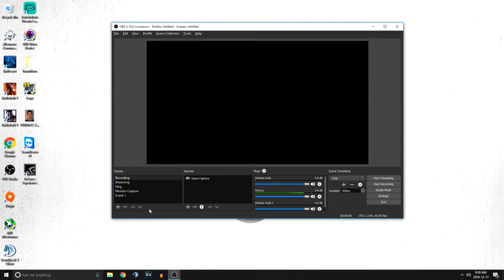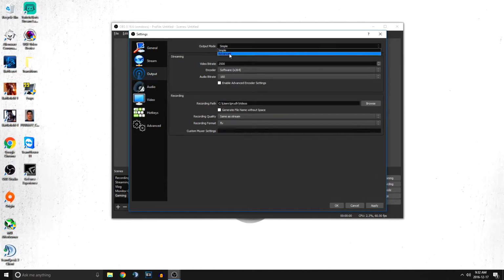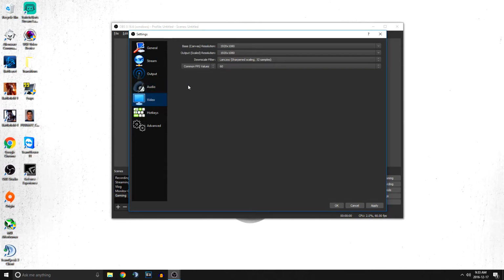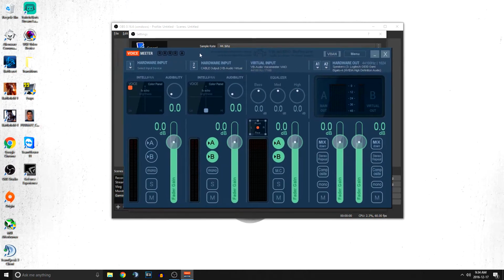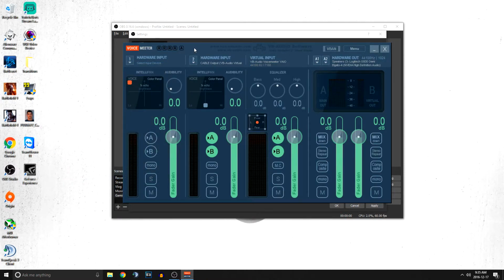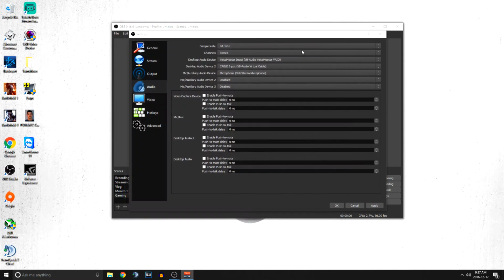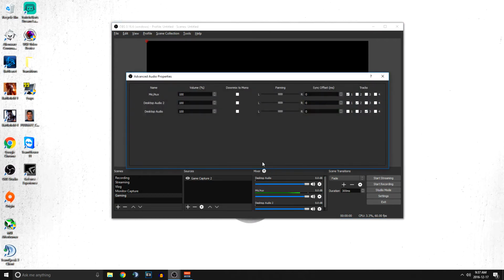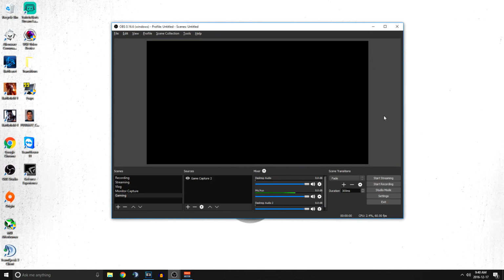Recording PC games for free - LAG FREE AND MULTIPLE AUDIO LINES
Hey guys, so I thought I would share my way of recording PC games for free with OBS Studio as well as putting in multiple audio lines. Now all this can be very daunting at first and seem very complicated and getting a little help getting started is always fun. Enjoy!